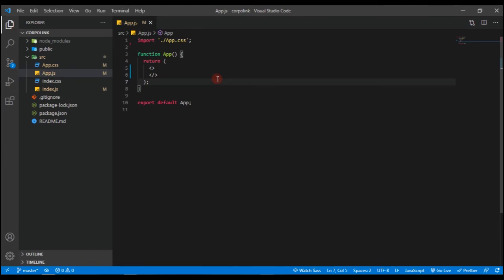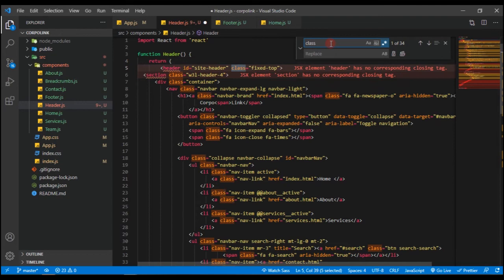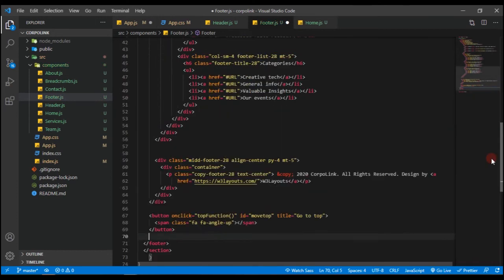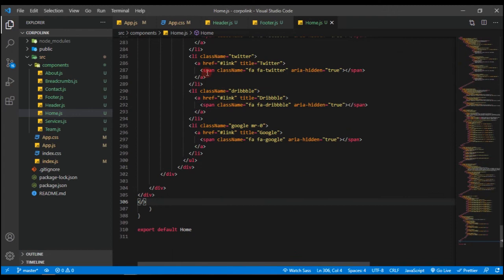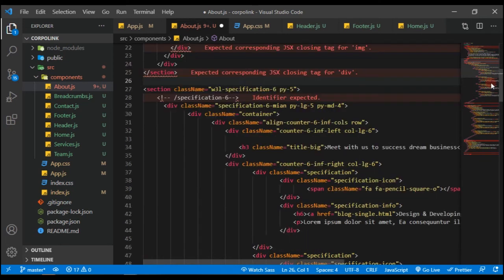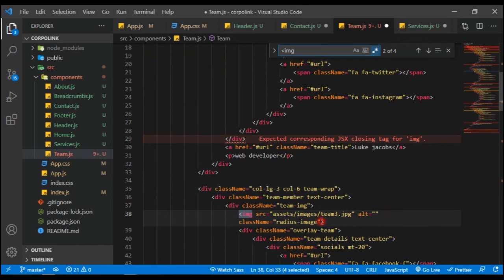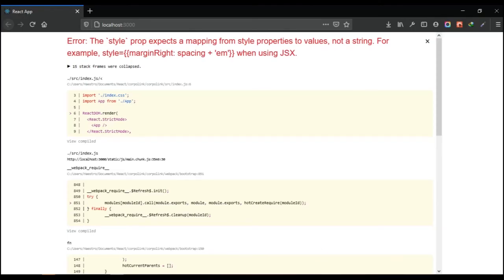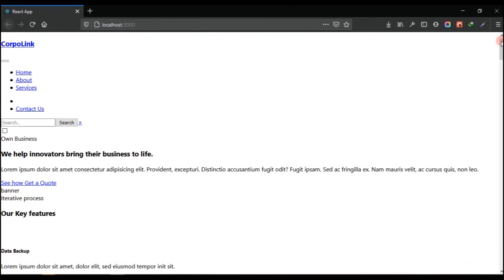05. HTML, CSS, JS to React - #05 Converting HTML to JSX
Hello guys, in video, we will be looking at converting  HTML codes to JSX in React and separating them into various components.
Overall in this series we will be learning things such as Creating React Apps, JSX, components, Hooks, Routing. We will also look into handling tricky aspects such as Images, Icons, Styling and many more.